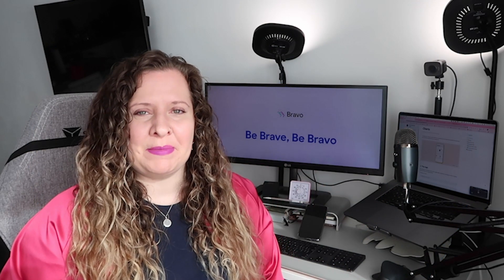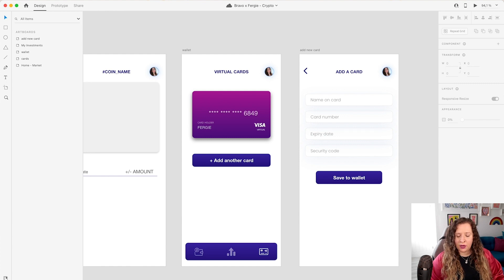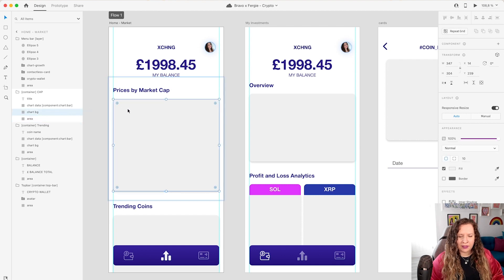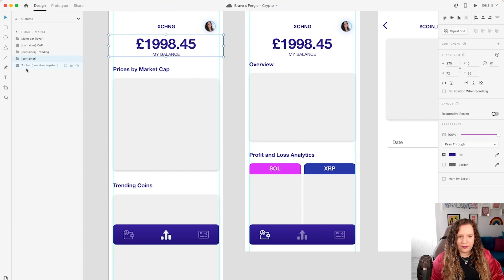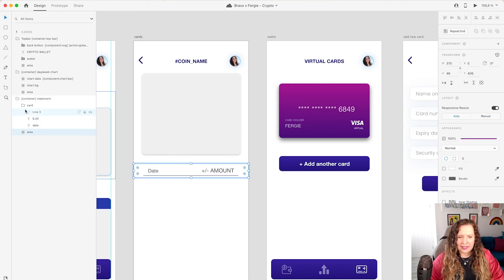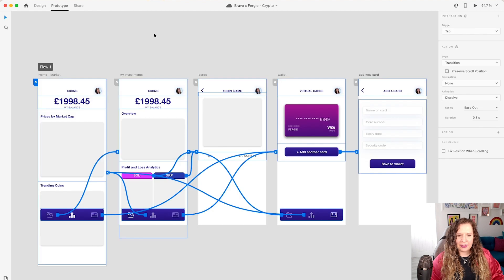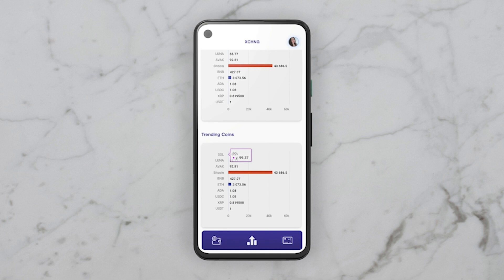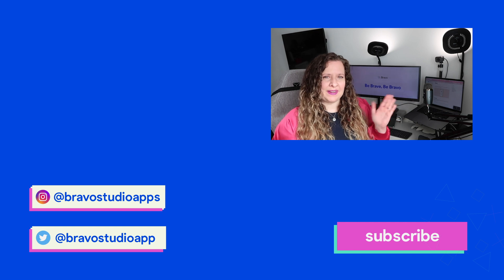Build a Cryptocurrency App with Bravo Studio NoCode Pt.1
Can I make an app without coding? With Bravo Studio app builder is possible!
What is Bravo Studio? the fastest App building platform that turns your designs into native mobile apps.  Design freedom. No code.

In this video, Fergie (UX/UI designer) will be teaching you how to build a crypto app using Bravo’s charts feature.